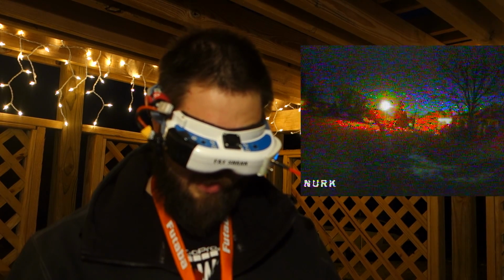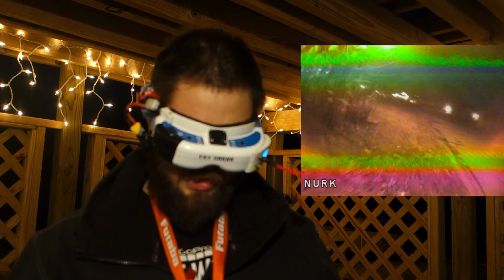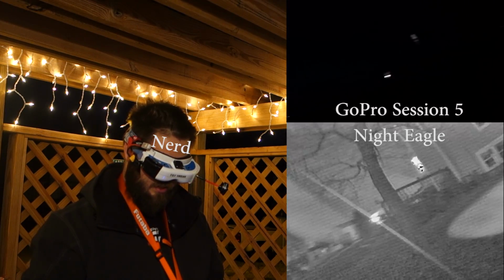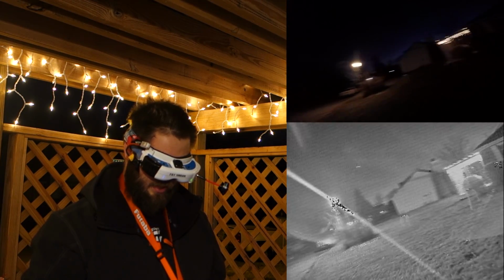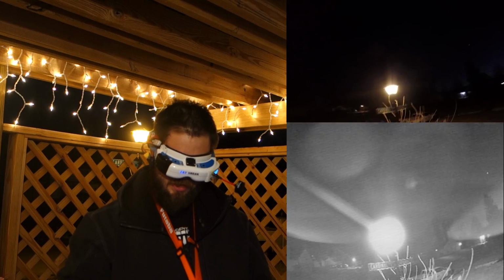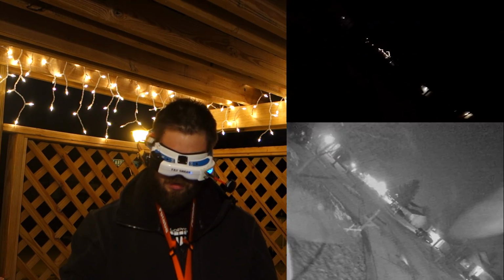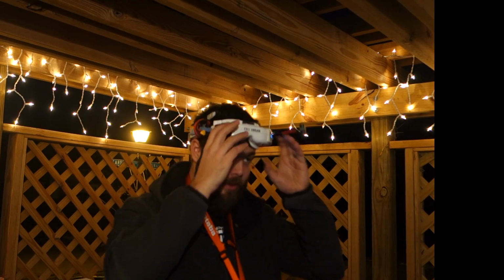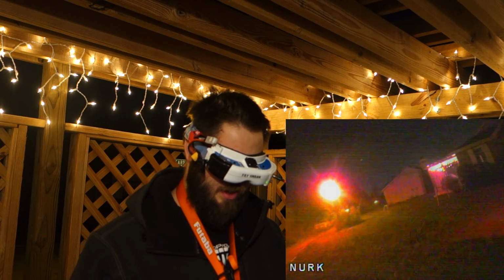Review // RunCam Night Eagle // Stay Flying in the Dark Winter Months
The RunCam Night Eagle is an iteration on their popular line of RunCam Eagle, which has a sensor that's able to pull in extreme amounts of light. Even on an overcast night, I was able to see all the way around my house in the dark. Compare what the light is like through the gopro and standard FPV cams, and you can see why this will enable those that can't fly much during winter months because of the dark.